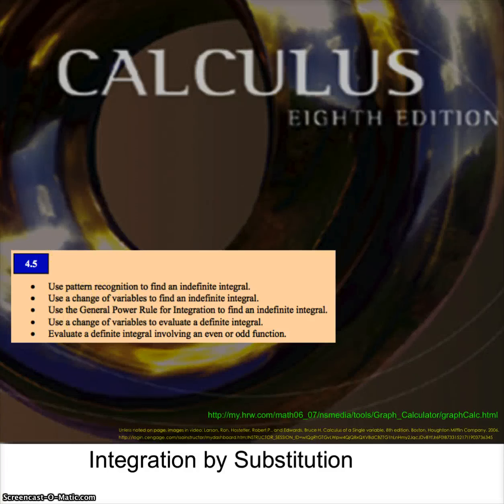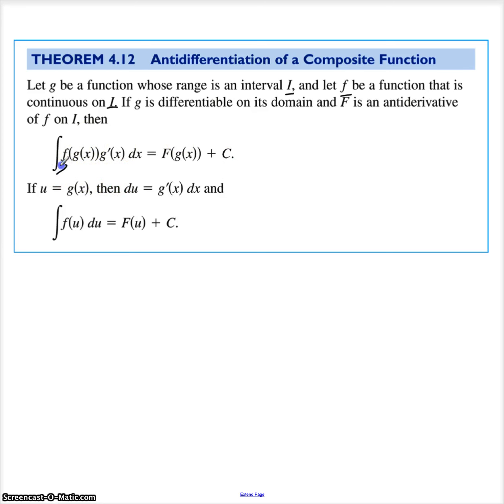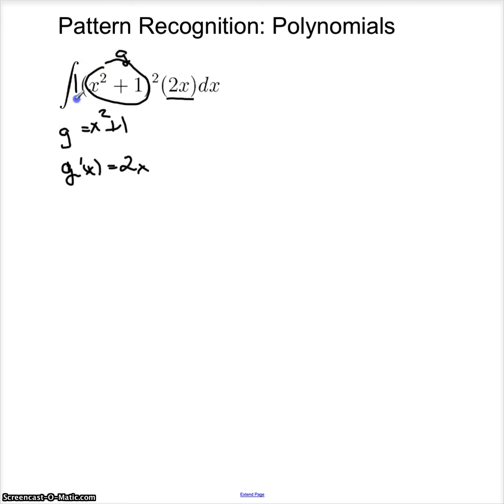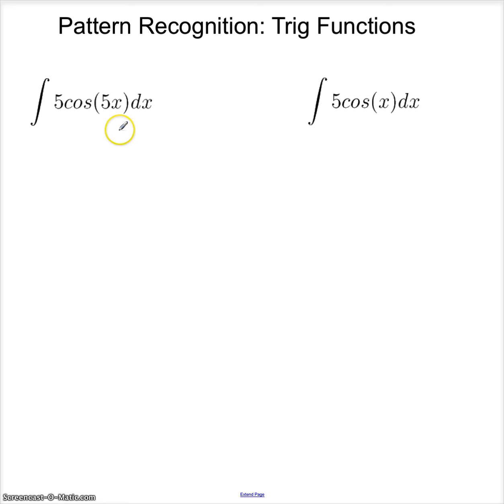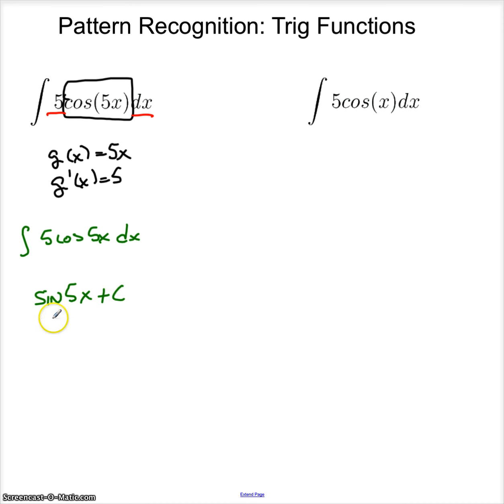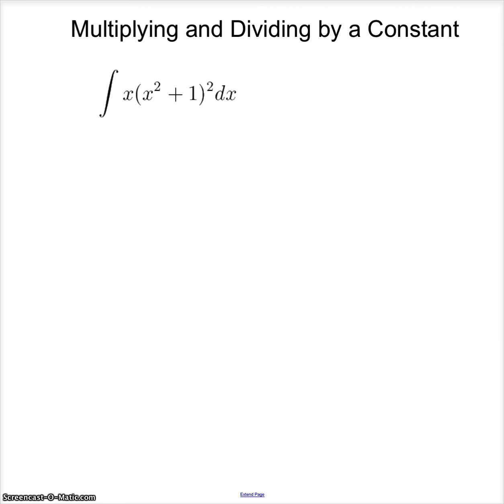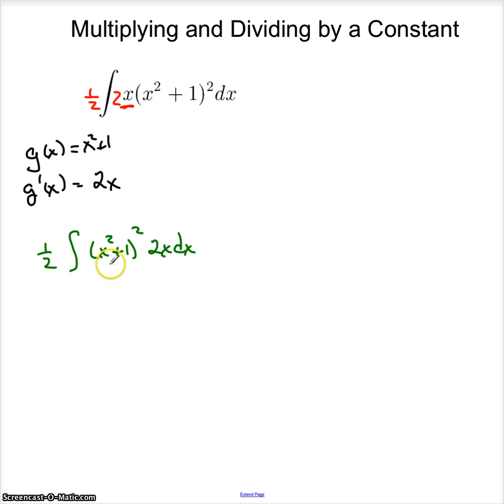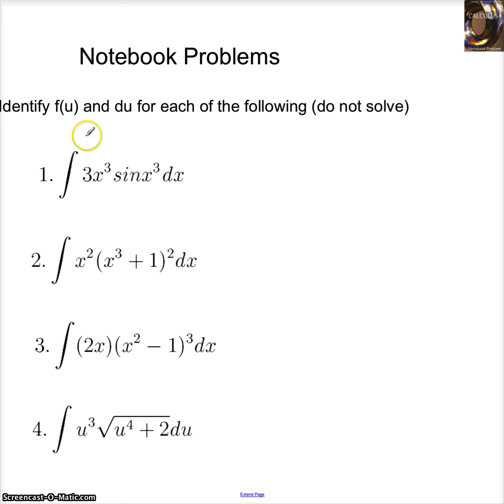4.5.1 Integration by Substitution